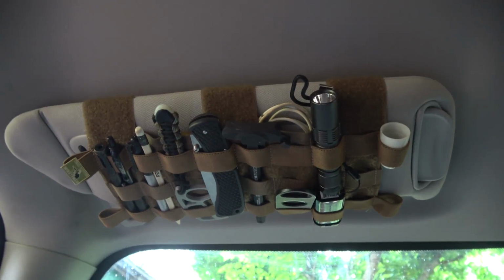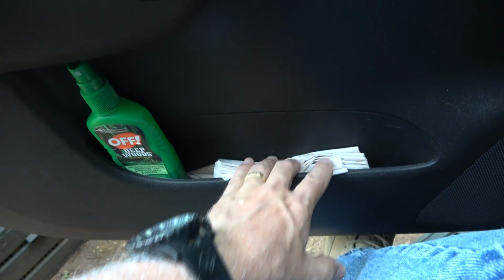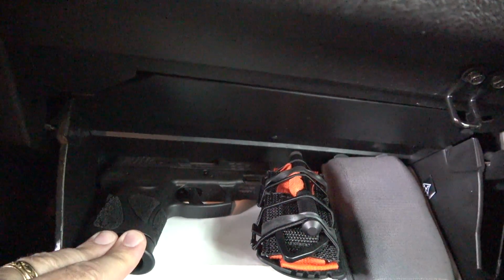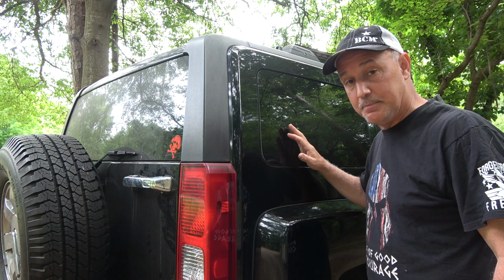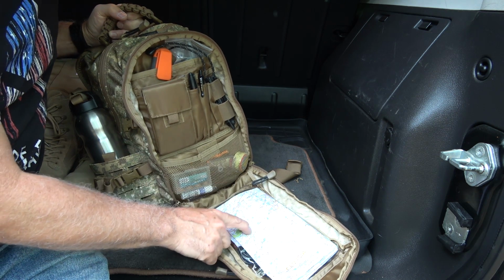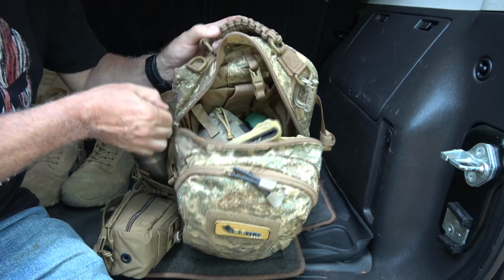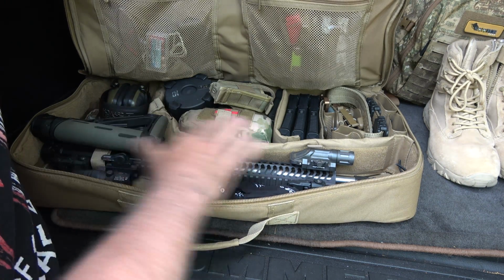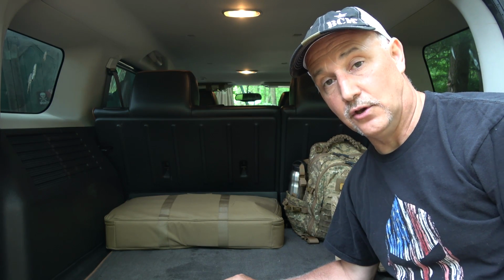Sootch00 Personal Vehicle Gear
Having Survival Items with you while in your vehicle is key to survival on the road.